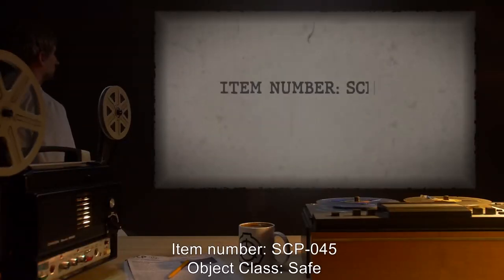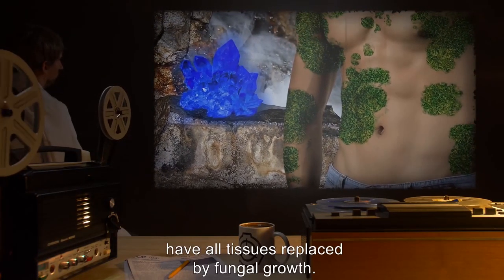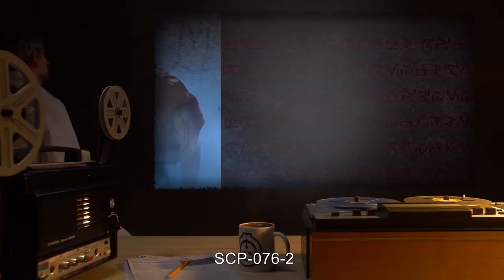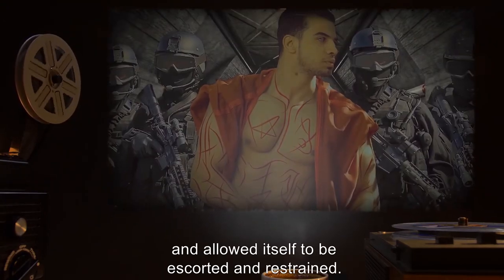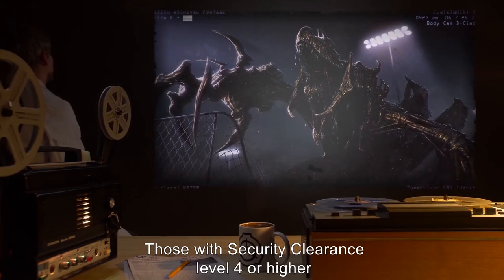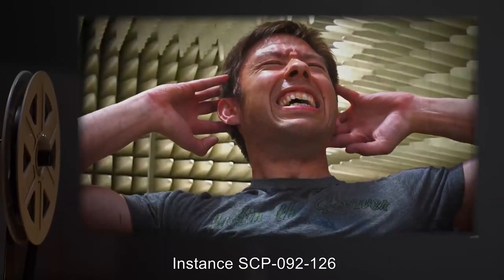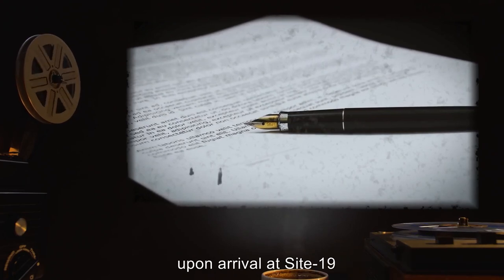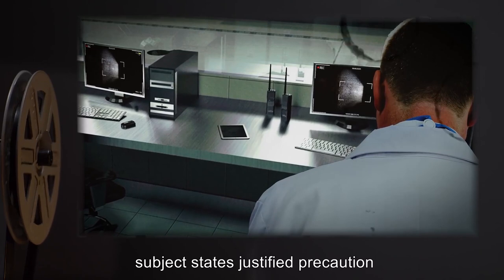Extradimensional SCPs (SCP Orientation Compilation)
This is a selection of some of the Most Mind-Boggling Extradimensional SCPs kept in containment by the SCP Foundation.

In this compilation you will see the following SCPs:

00:00:00 SCP-045 is a Safe Class entity also known as Atmospheric Converter
00:06:11 SCP-059 is a Keter Class entity also known as Radioactive Mineral
00:12:05 SCP-062 is a Euclid Class entity also known as Quantum Computer
00:16:20 SCP-076 is a Keter Class entity also known as Able
00:40:20 SCP-083 is a Euclid Class entity also known as Abandoned Row Home
00:49:38 SCP-092 is a Safe Class entity also known as The Best of The 5th Dimension
01:06:25 SCP-093 is a Euclid Class entity also known as Red Sea Object